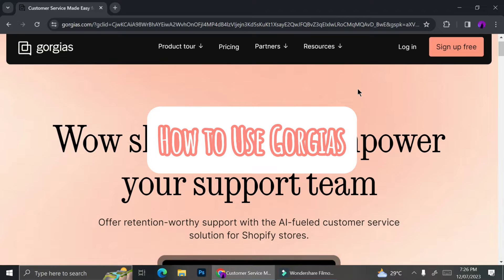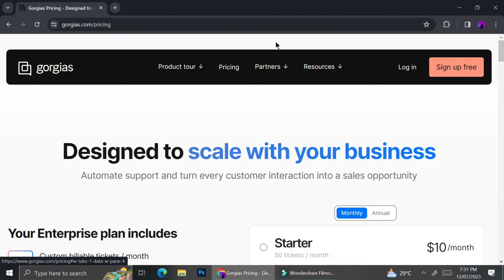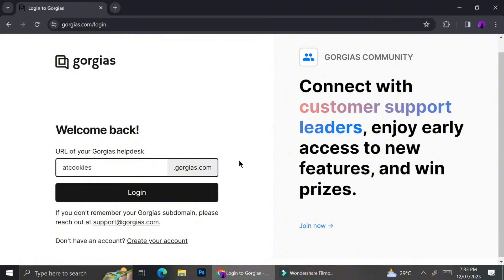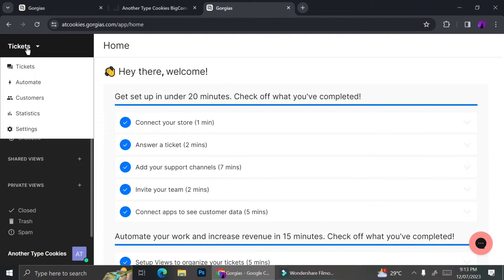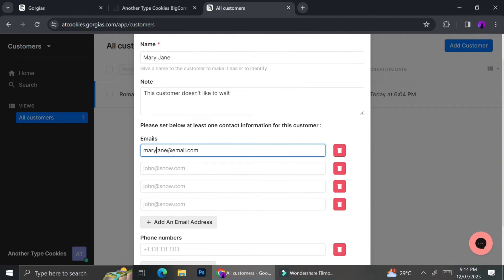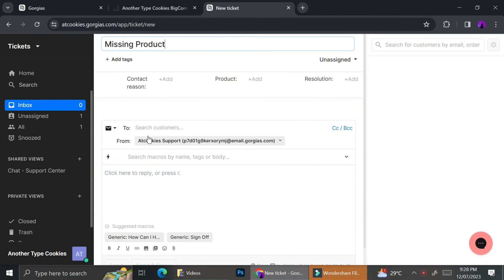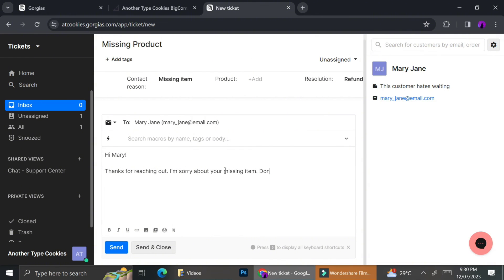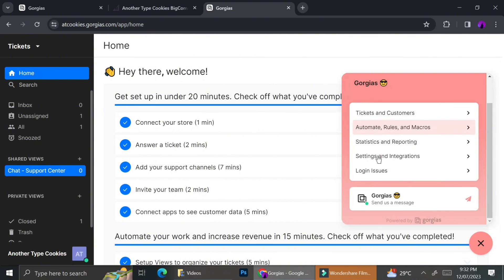Gorgias Tutorial for Beginners | How to Use Gorgias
If you are looking for a video about Gorgia Tutorial for beginners, here it is!
In this video you will learn how to use gorgias.